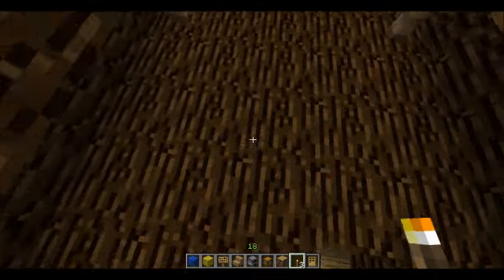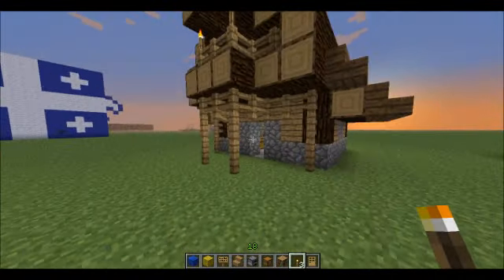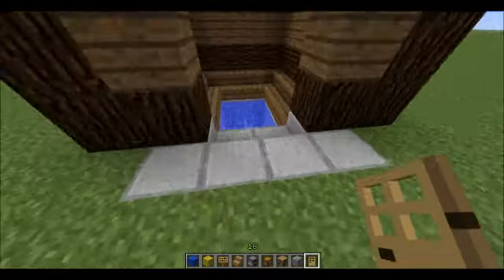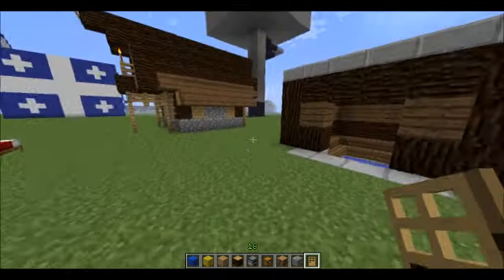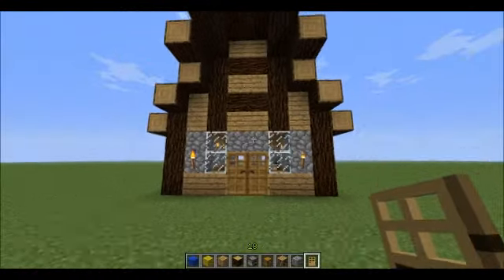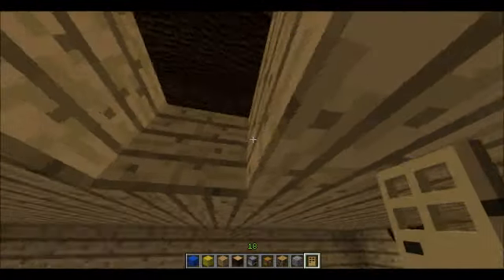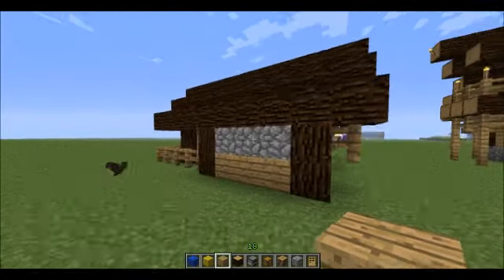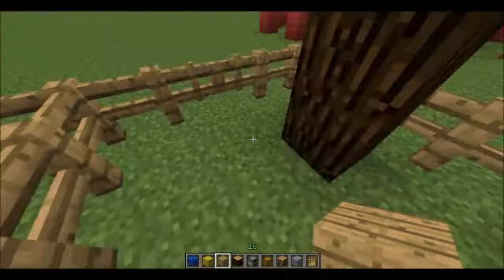Creation for AnderZEL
There you go :D